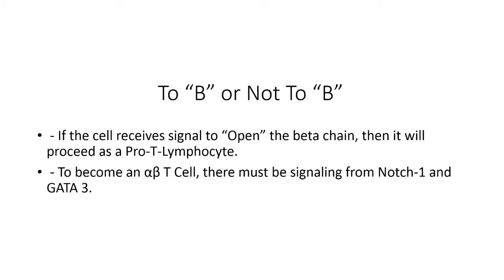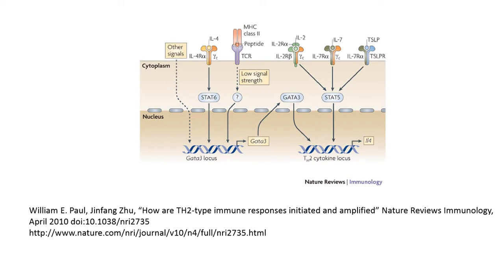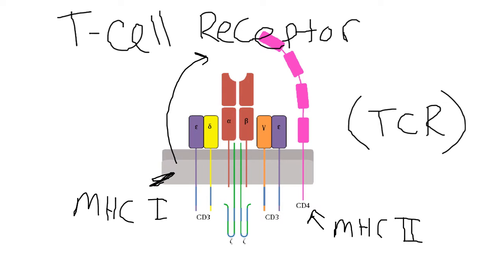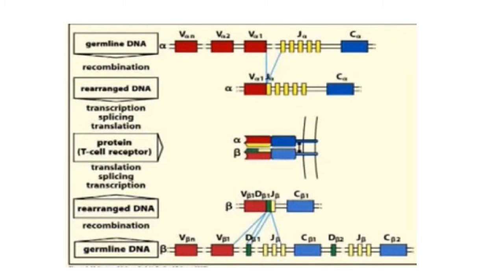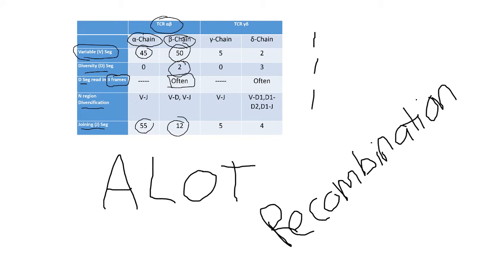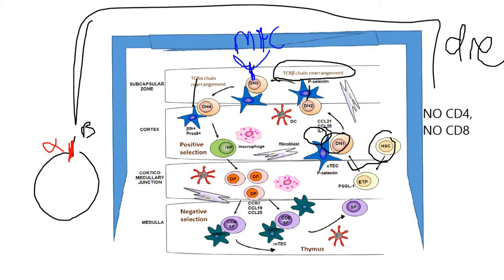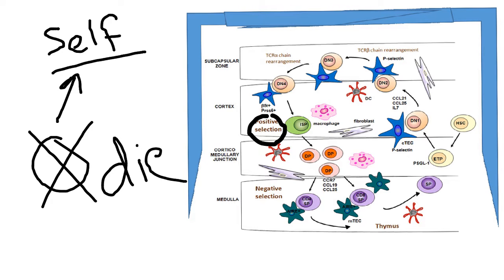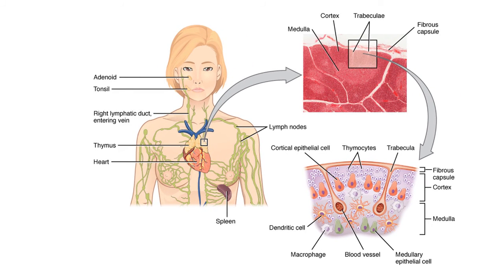T Cell Development: Medical Immunology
An Overview of T-Cell Development. Trus me when I say, it's way more complex than this. However, let this be your foundation. Build up from here.